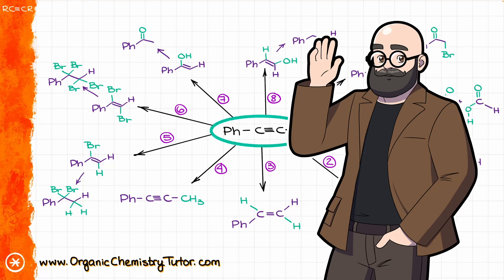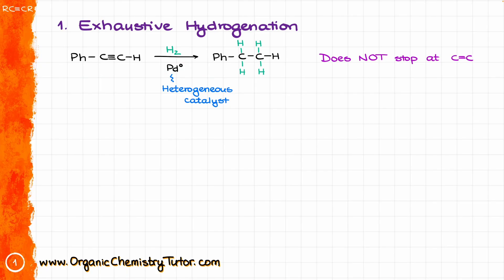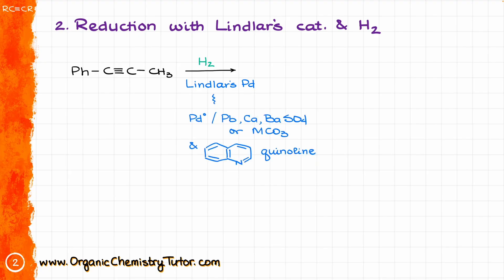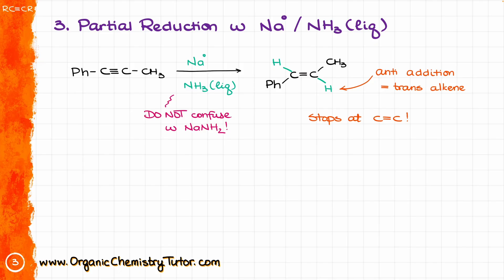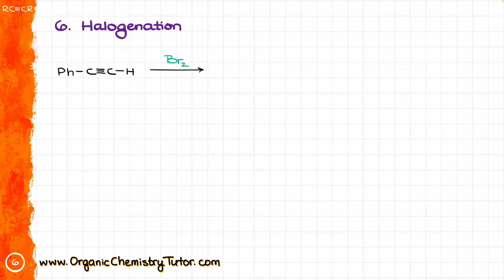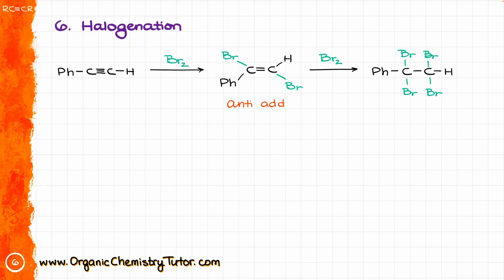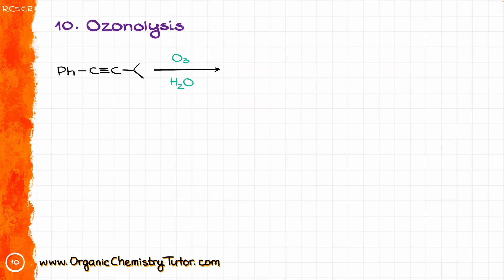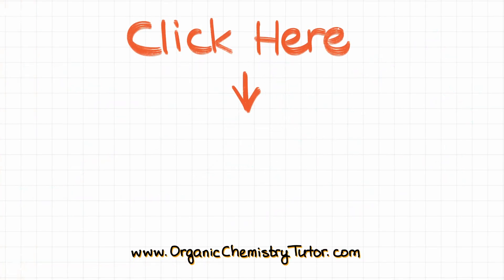Reactions of Alkynes Overview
In this video I'm going to do a quick overview of the reactions of alkynes that you're likely to see on your next test.

00:00 Intro
00:43 Hydrogenation
02:00 Lindlar
02:56 Na in Ammonia
03:43 Alkylation
06:13 Hydrohalogenation
08:13 Halogenation
09:09 Hydration
10:58 Hydroboration
13:14 Hydroxyhalogenation
14:33 Ozonolysis